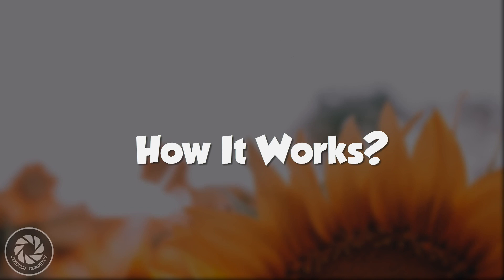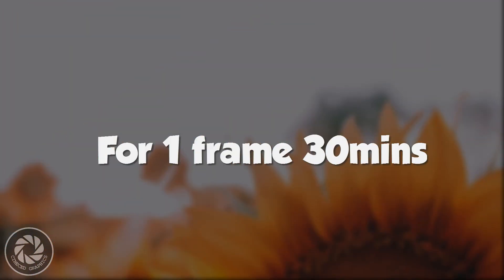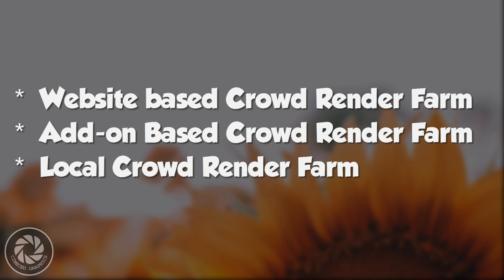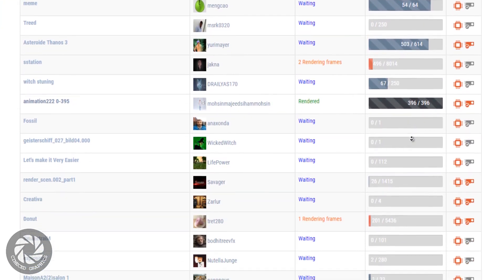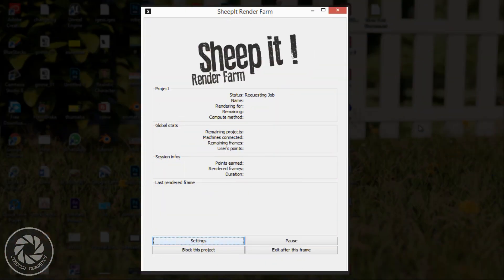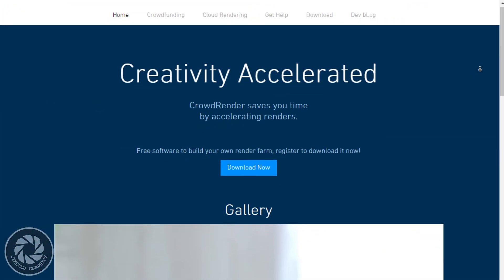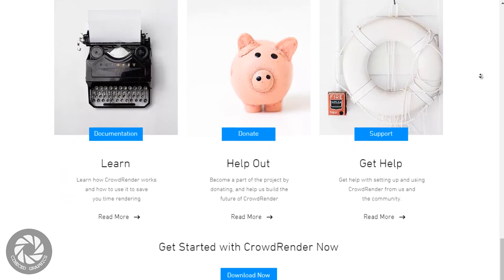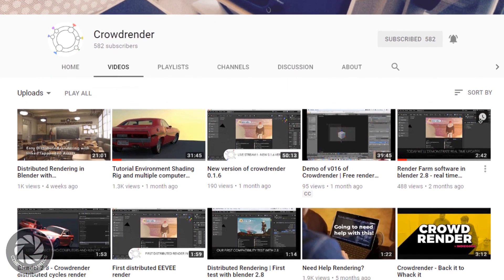3 Free Render Farms for Blender 3d | Time Saver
Hi! In this video i will talk about three different types of Free Render Farms. You can use these Render Farms for free. It's a huge time saver and it will save your ton of time. So i Hope you will enjoy. Thanks...